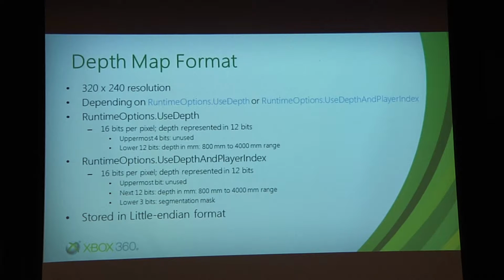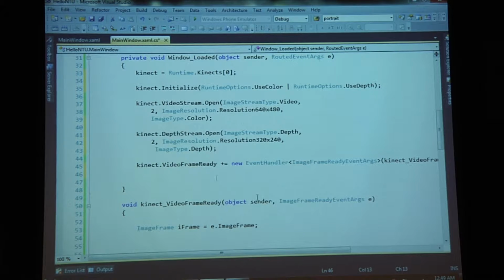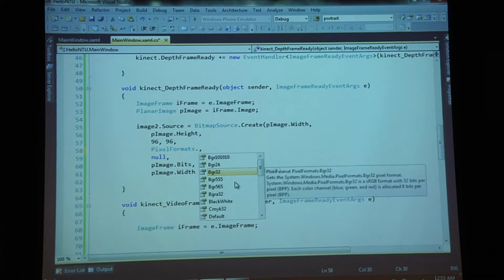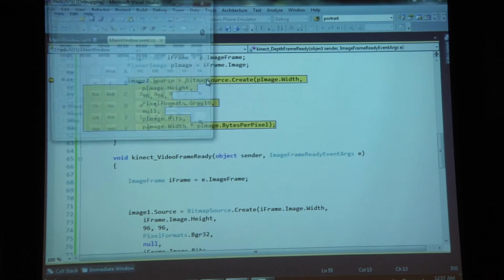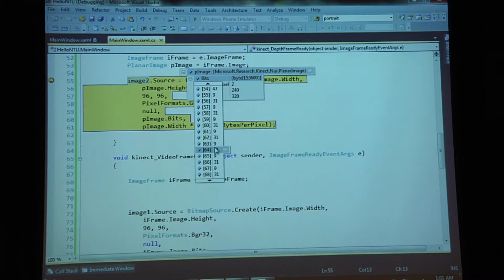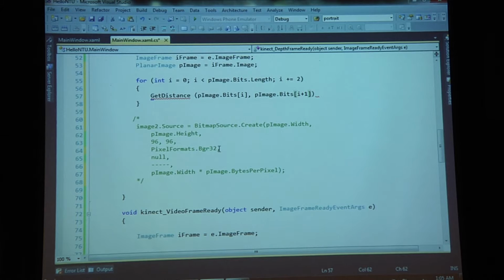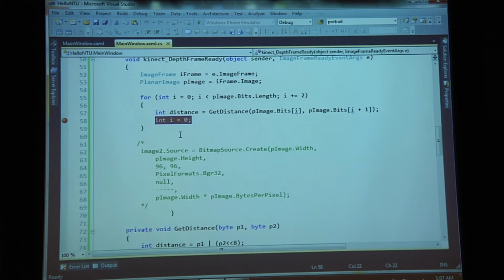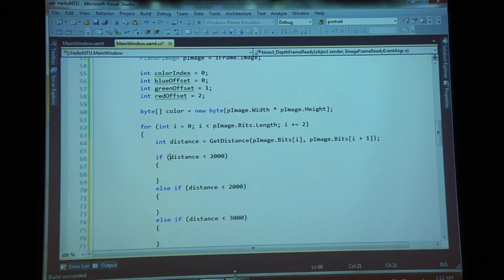2012/12/7 自然人機介面技術研討會 使用教學與深入實作演示7